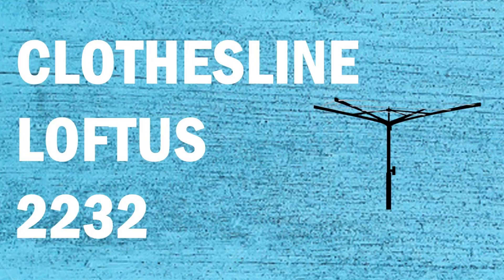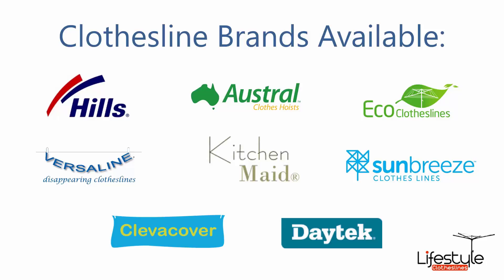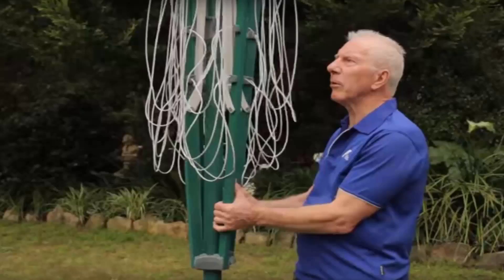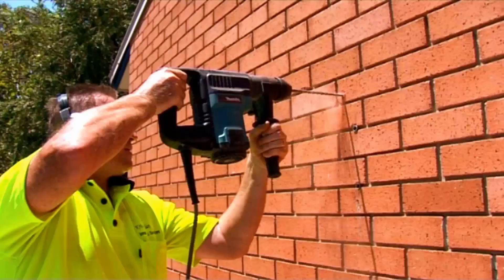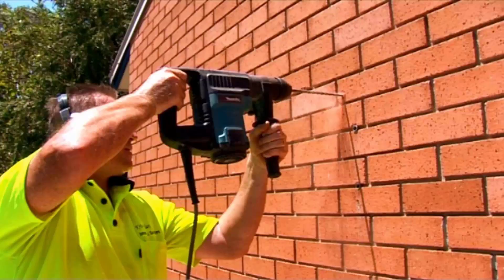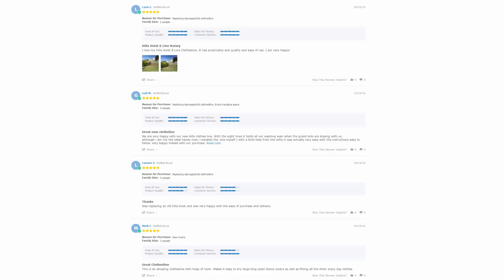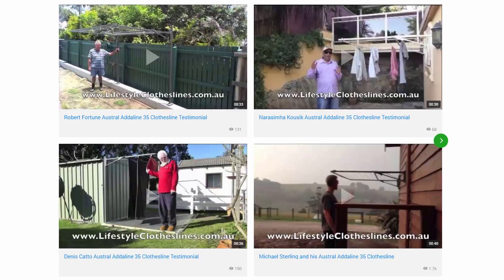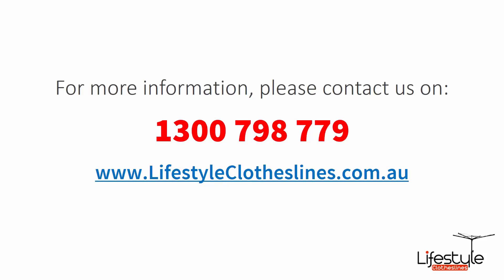Clothesline Installation and Installers Loftus 2232 NSW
Need Clothesline Installation in Loftus 2232 NSW for all your clothes line needs as Lifestyle Clotheslines is the leading supplier of clothes lines.

All makes and models of clothes line products are in stock for the Loftus 2232 area, plus all leading brands of clothes lines including the famous Hills Hoist clothesline, are all available for supply and installation.

- Eco Clotheslines
- Daytek
- Versaline
- Evolution
- Fulcrum
- Clevacover
- Sunbreeze
- Hegs Pegs
- Kitchen Maid
- City Living